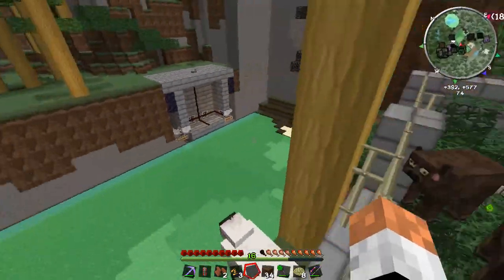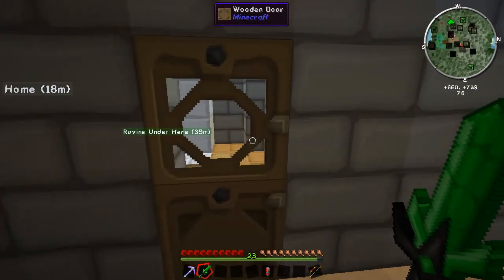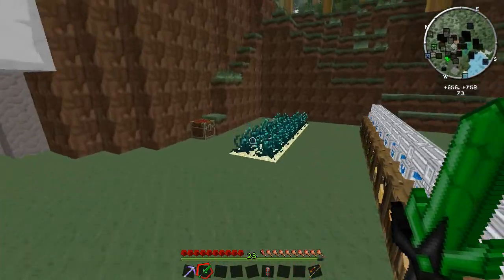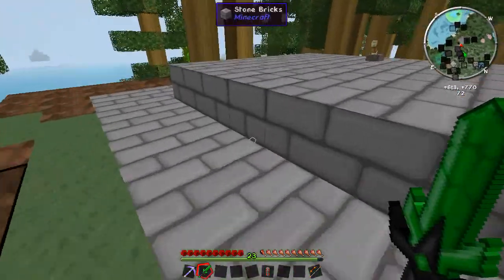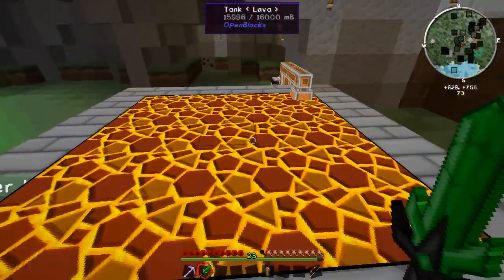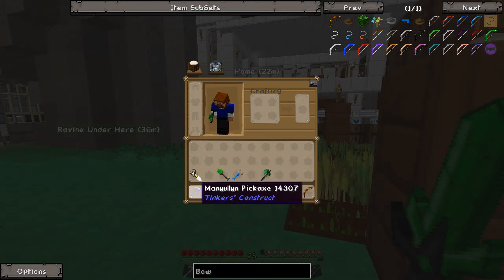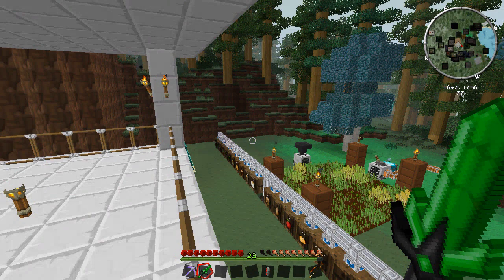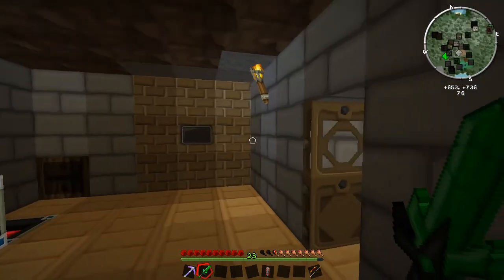Darth Feeds The Beast S03E12: We need to talk... (FTB Direwolf20 1.6.4)